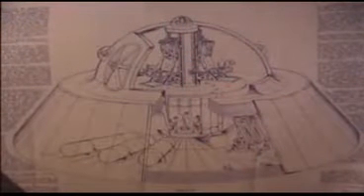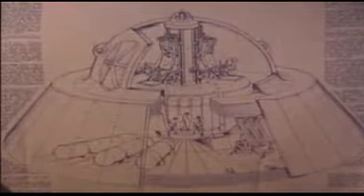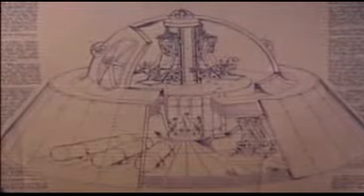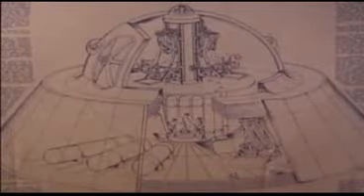The Disclosure Project - UFO Alien pt 8.avi